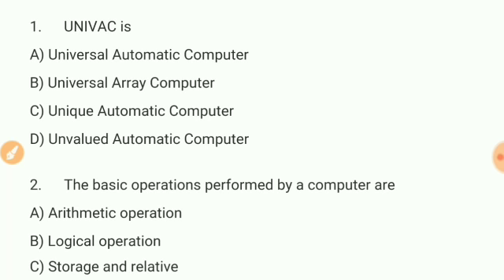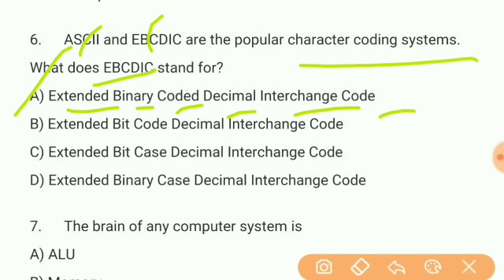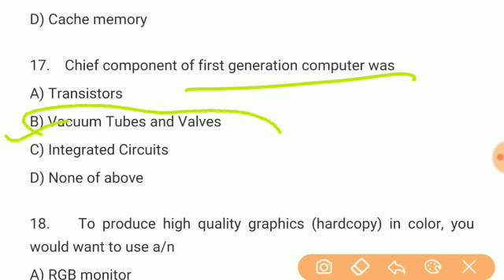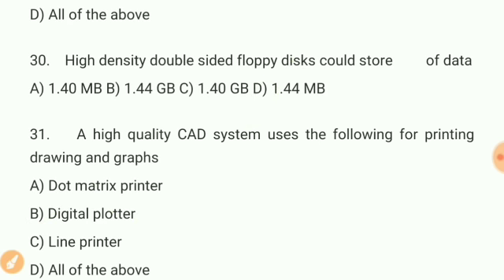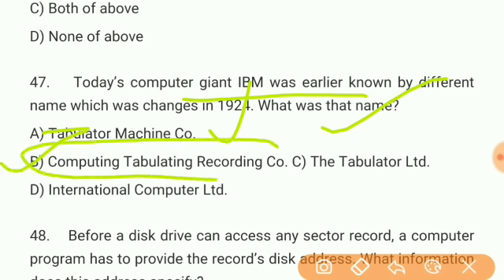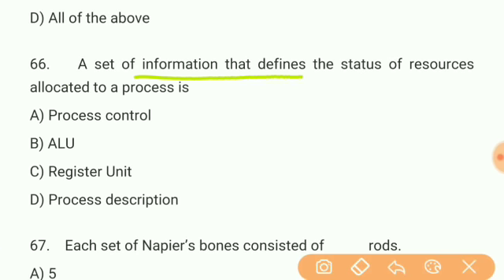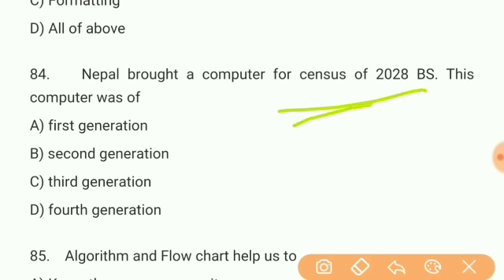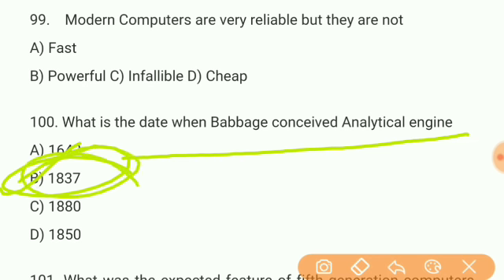TOP 600 MCQ'S OF BASICS OF COMPUTER /FOR ALL COMPETITIVE EXAMS /APSC /APDCL /SSC/RAILWAY /UPSC/